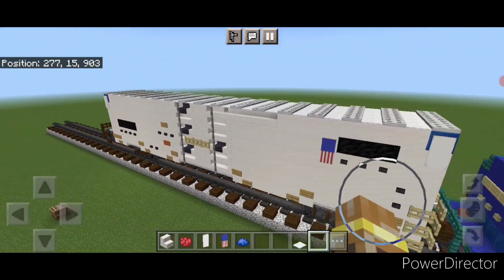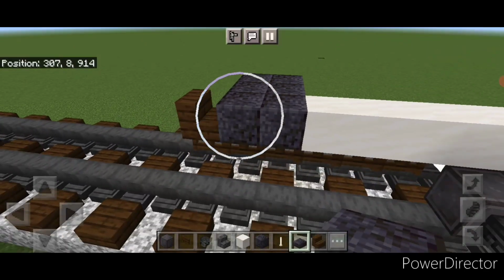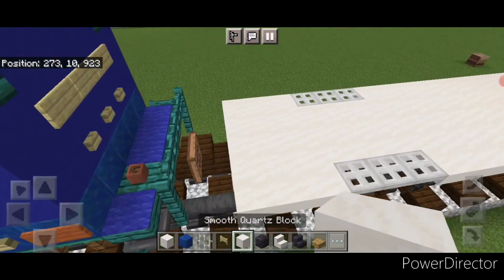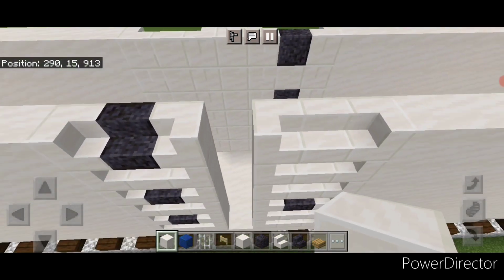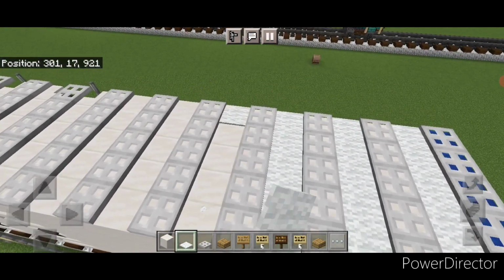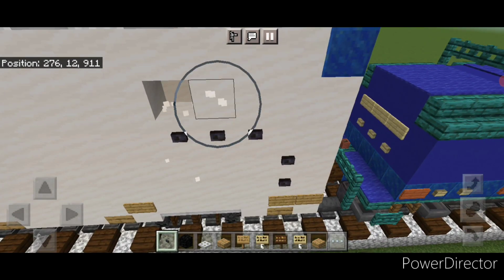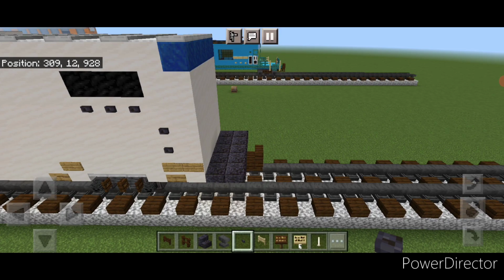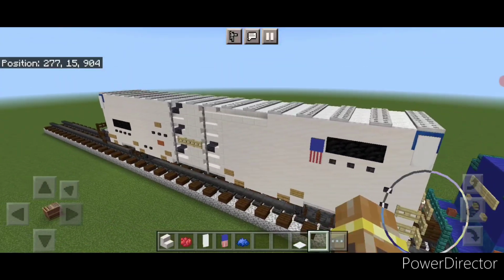Minecraft Union Pacific Reefer Car Tutorial